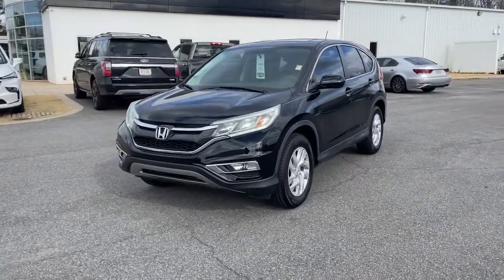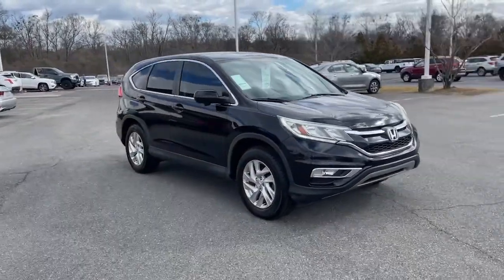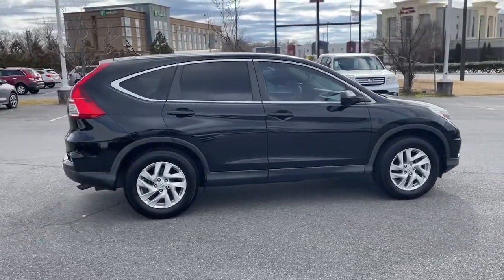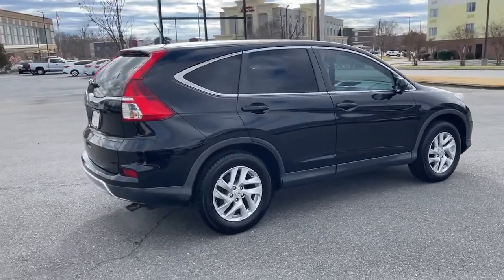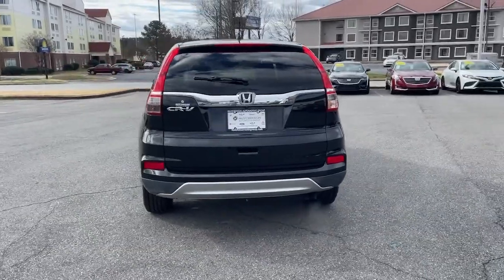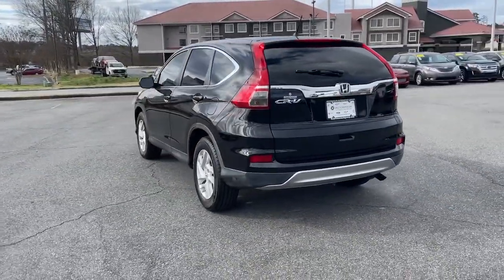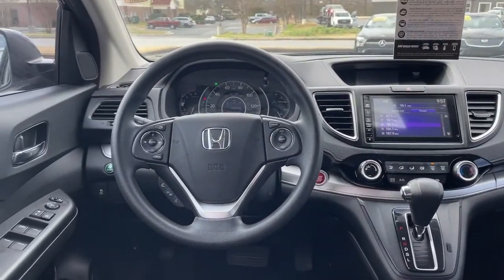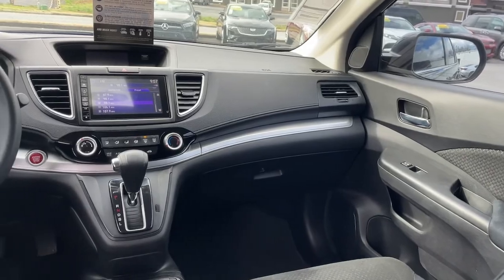2016 Honda CR-V Macon, Warner Robins, Perry, Thomaston, Dublin, GA GH500891K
Crystal Black Pearl Used 2016 Honda CR-V available in Macon, Georgia at Hutchinson Kia of Macon. Servicing the Warner Robins, Perry, Thomaston, Dublin, GA area.

The Honda CR-V consistently ranks among the best compact SUVs. Its a practical vehicle that meets the needs of a broad range of people. It has plenty of space good fuel economy and impressive safety scores. It was named the best compact SUV for families in 2016.